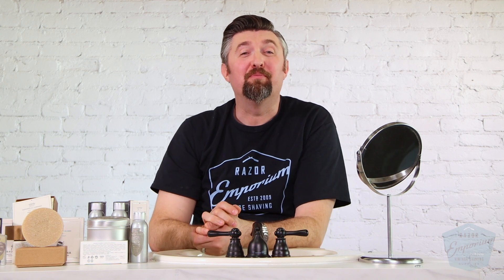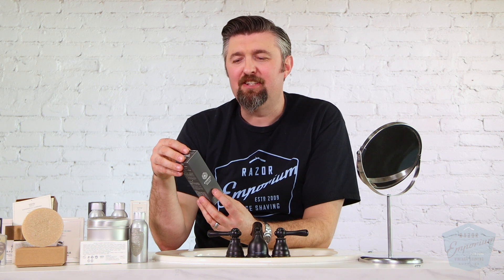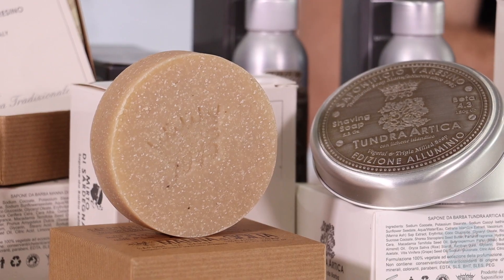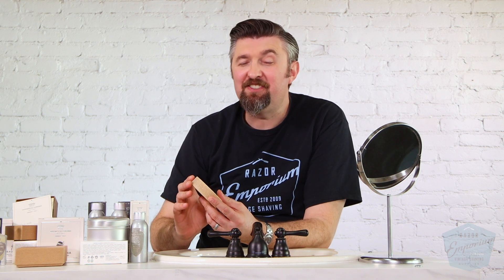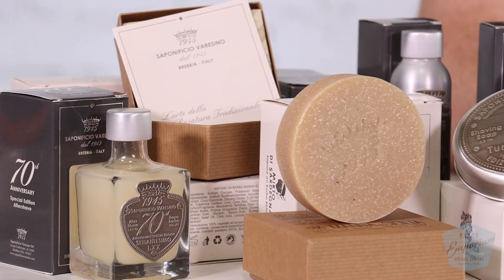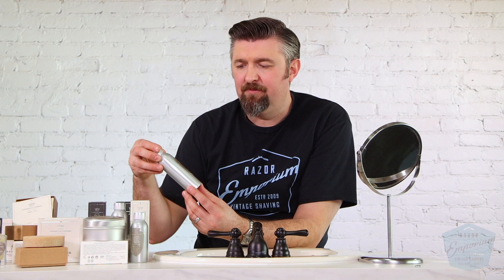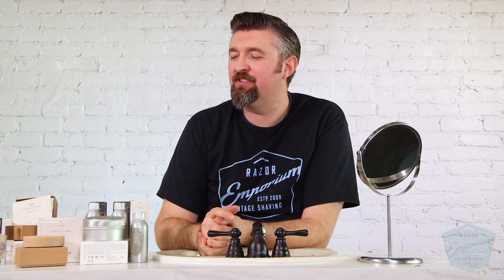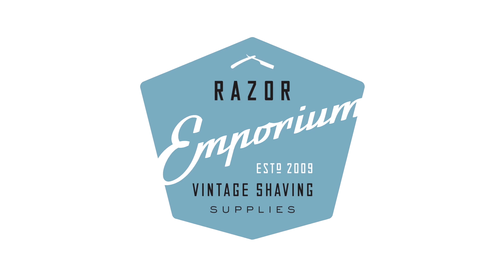Saponificio Varesino: Product Spotlight on Remote Italian Traditional Ingredients